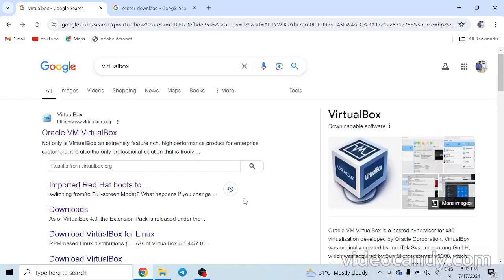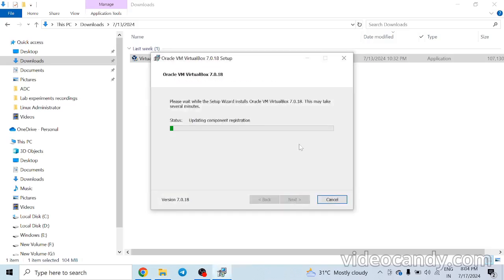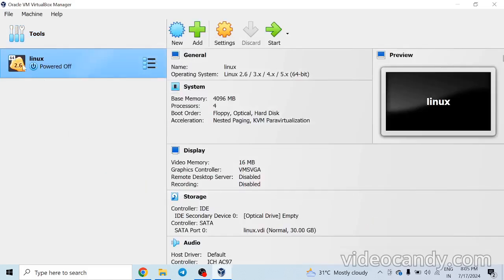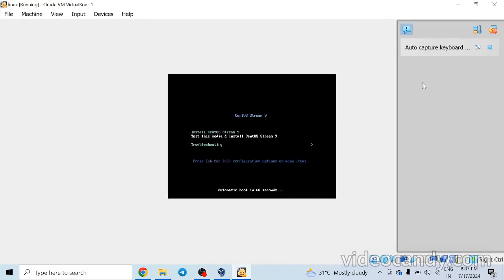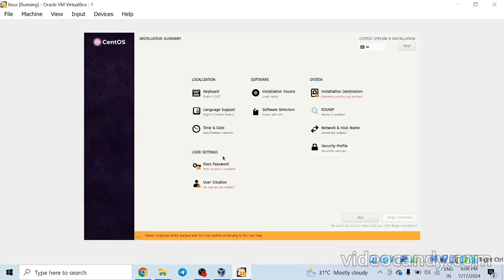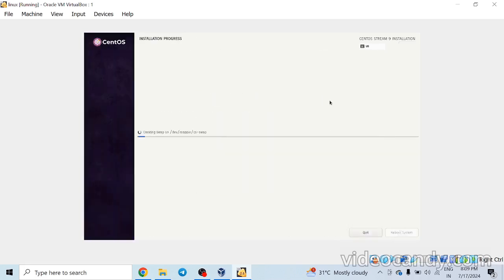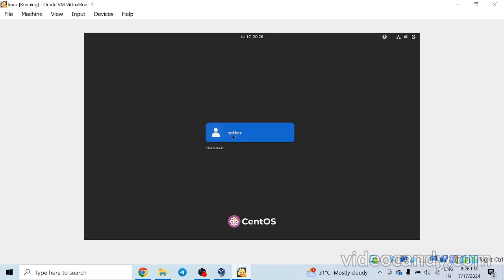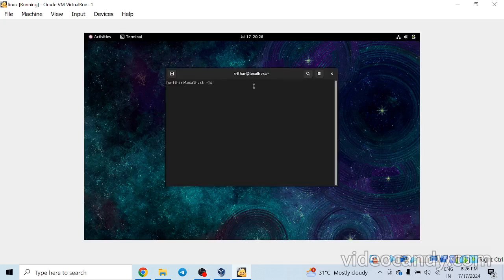VM Virtualbox & Centos Installation